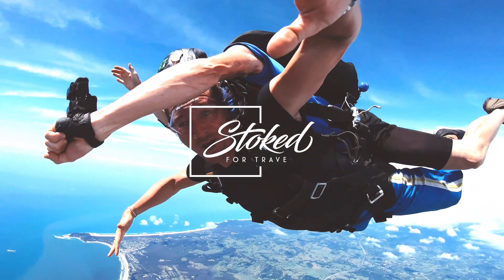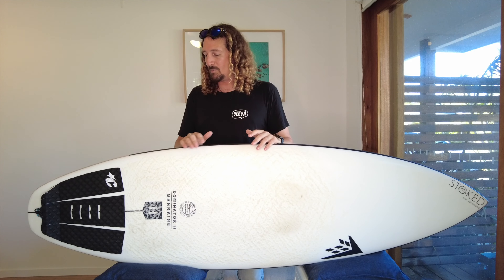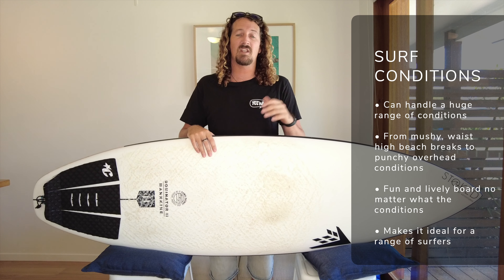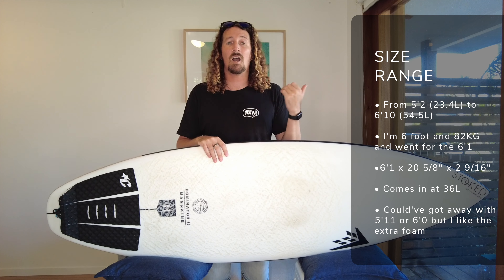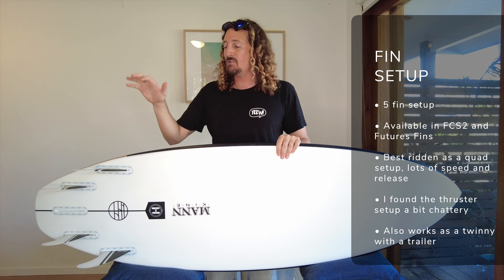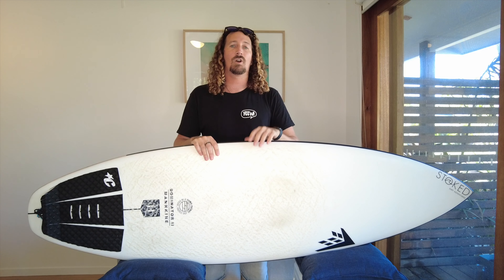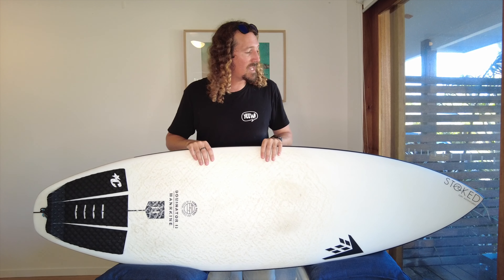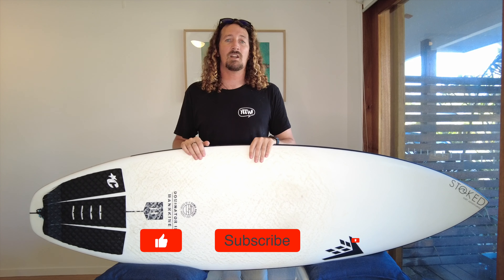Firewire Dominator 2 Review - Best Surfboard For Intermediate Surfers? 🏄‍♂️ | Stoked For Travel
Looking for an epic surfboard for intermediate surfers or advanced surfers?
Well here's my full Firewire Dominator 2 review and why it's a contender for the title of "one board quiver"

The Dominator 2.0 surfboard has been one of the most anticipated board releases of 2020, a much awaited refresh of the hugely popular original Firewire Dominator. Having tested it out for the last few weeks I can safely say it doesn't disappoint either and is certainly one of the best surfboards for intermediate surfers and also advanced surfers too.

From the new squash tail, to the 5 fin setup and new Helium 2 construction, here's everything you need to know about the Firewire Dominator 2 and whether it should be your next board...

✅ Who's it aimed at?
✅ What's new from the original Firewire Dominator?
✅ The best fin setups
✅ What wave types it excels in
✅ Helium 2 construction

**UPDATE**

I've now also ridden it as a 2+1 (twinny with trailer) and it's HEAPS of fun! This is now my go to fin setup for smaller days, with quads for faster, punchier waves!

What do you make of the new Dominator 2.0?

Chapters:

0:00 Firewire Dominator 2 Review
0:14 Intro
0:46 What's New?
2:02 Who's It For?
2:41 Wave Types
4:02 Dimensions
5:44 Fin Setups
6:51 Helium 2
7:57 One Issue
9:26 Final Thoughts
10:00 Useful Links

▬ ABOUT ▬